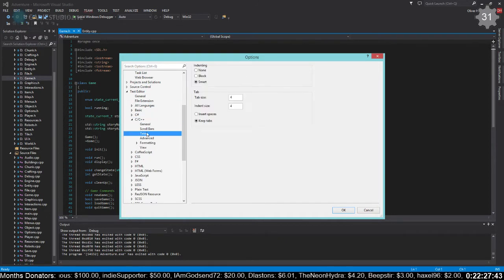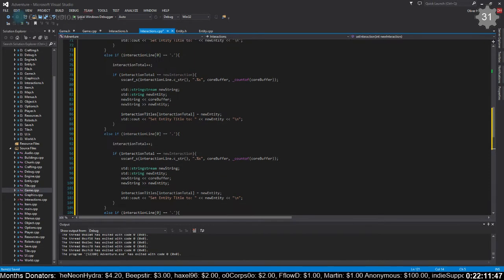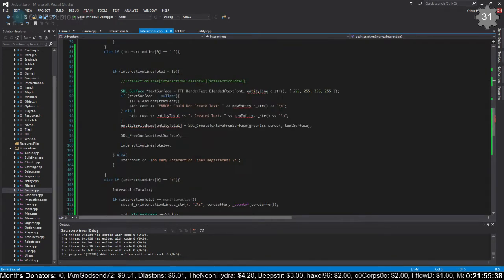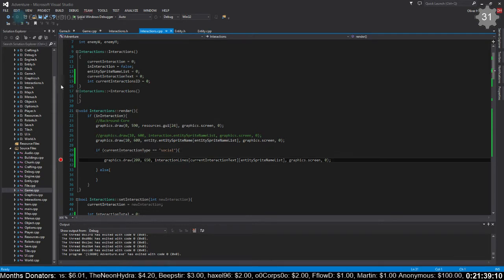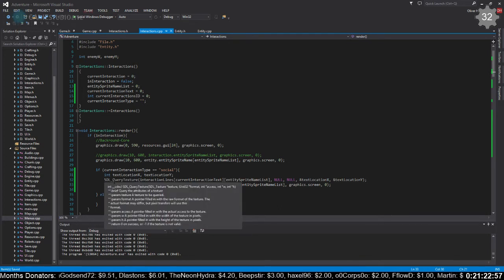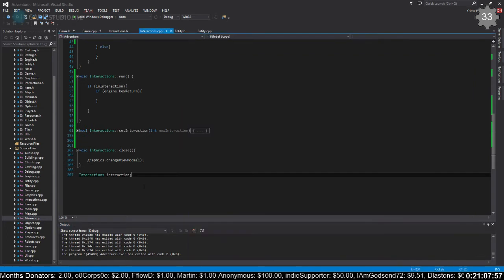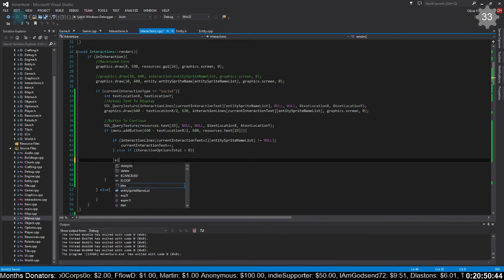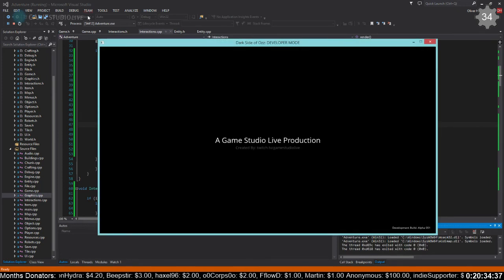Dark Side of Ozz [24 Hour+ GSLBigWeekend] - 2 / 13